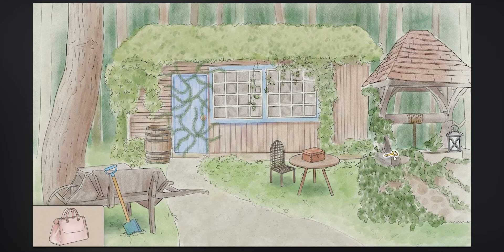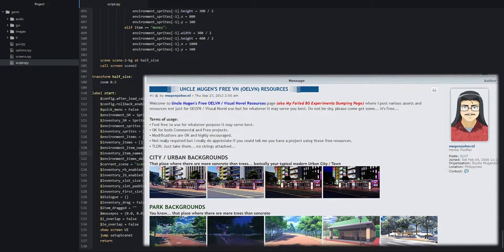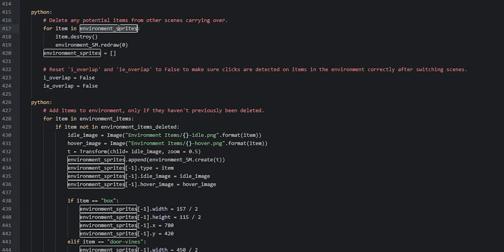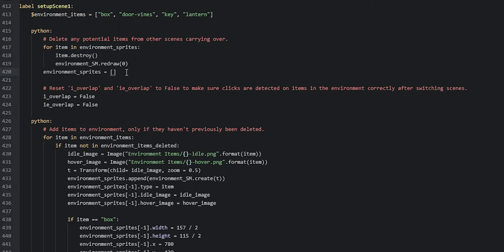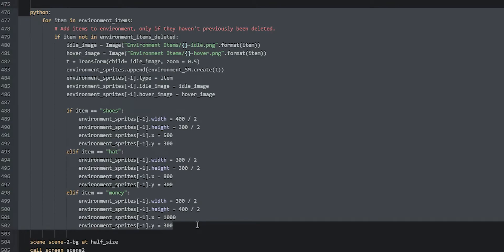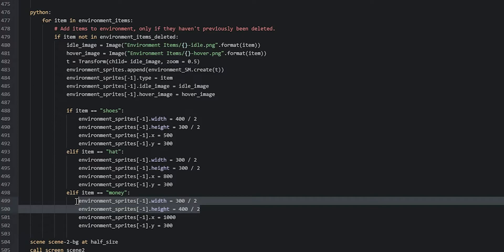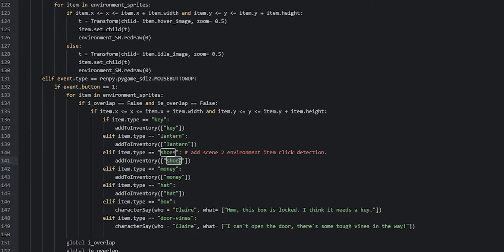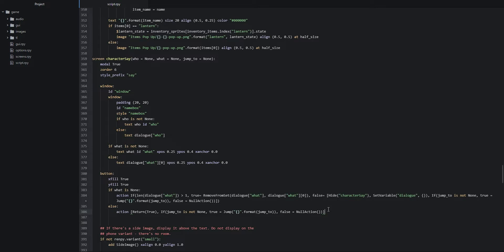Ren'Py Drag & Drop Inventory System Tutorial UPDATED - How To Switch Scenes Correctly [OUTDATED]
*Please note this tutorial is outdated and wont work properly on newer version of Ren'Py. It seems to work on version 8.1.1 however. There has also been a lot of updates to the script over time, so the tutorial itself is a bit inaccurate at this point. However, latest updated version is available to download from the description and should work on at least 8.1.1.*

In this video, I'll be showing you what you need to do in order to correctly switch between scenes without having items from a different scene carry over. I'll also show you how to make sure you can have dialogue before switching scenes, so you don't have to choose to only have one or the other.

»»» Download the complete script for this video with assets included for FREE here (version 1.0.2)